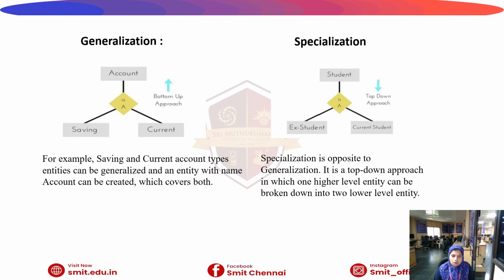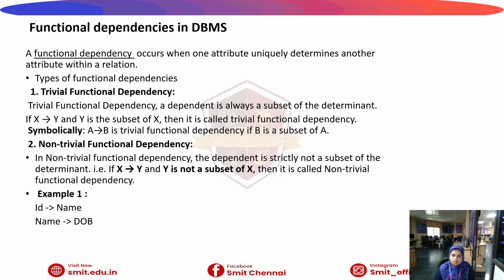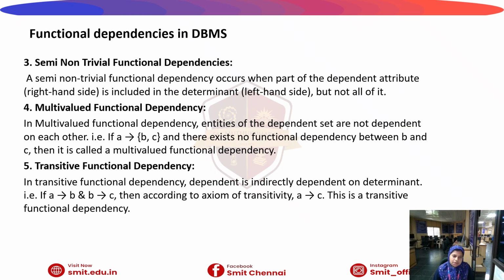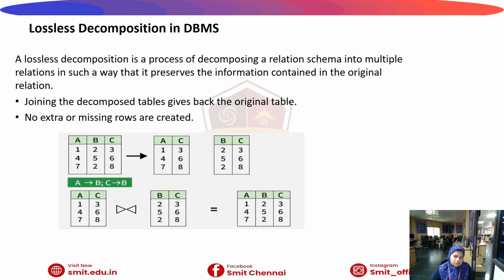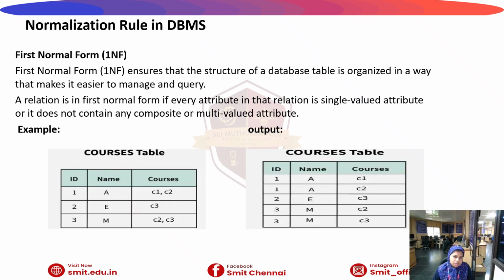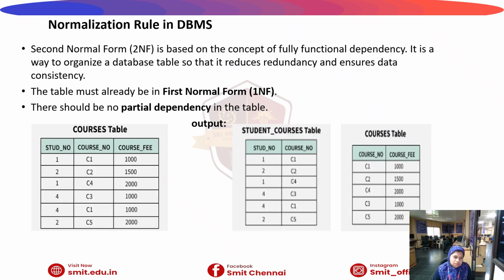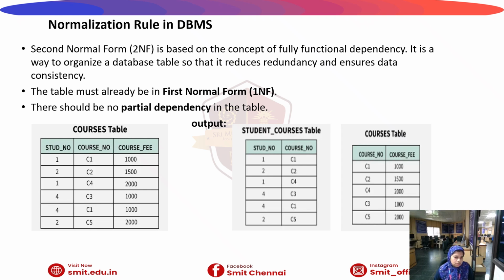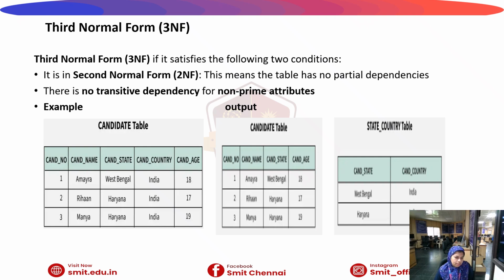CS3492 Database Management Systems UNIT2_PART2 SMIT_Official_Chennai